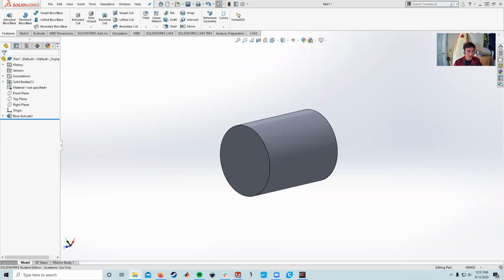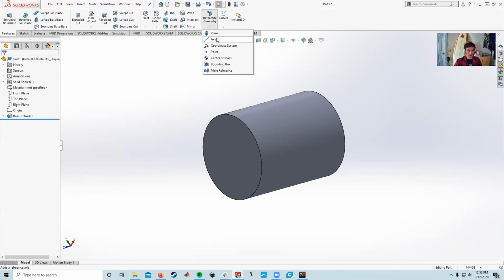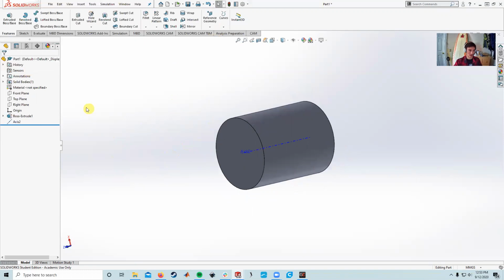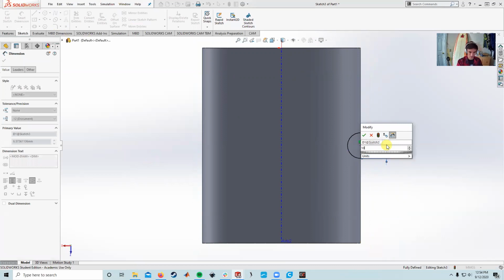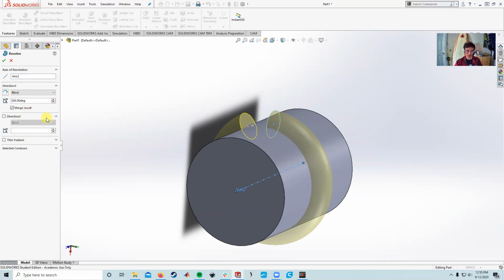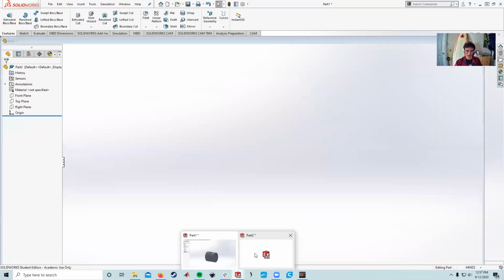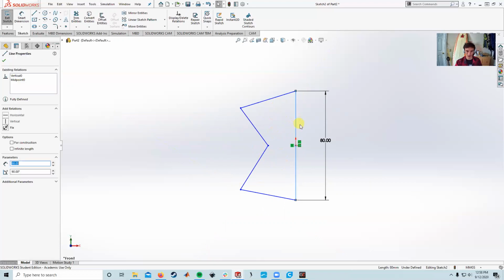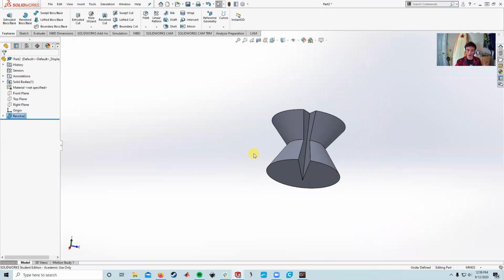SolidWorks Pt.13 Revolve Boss and Revolve Cut